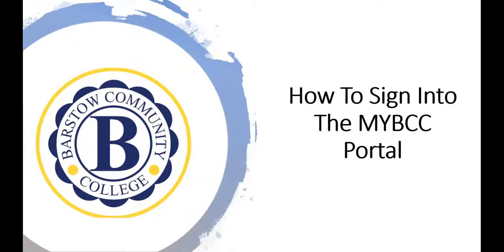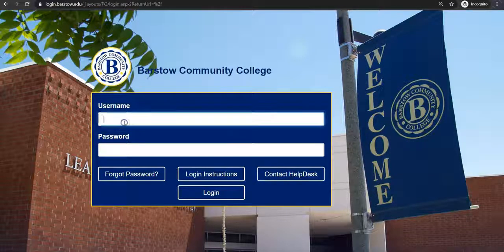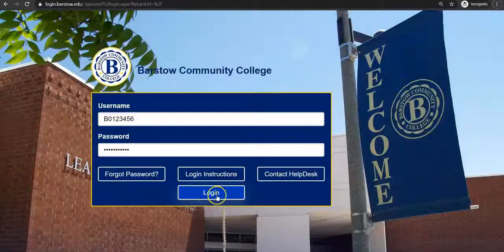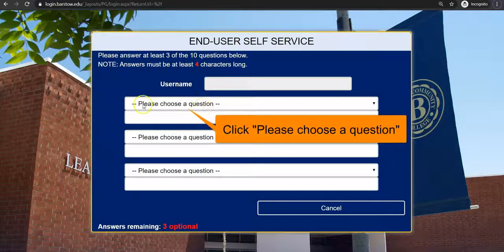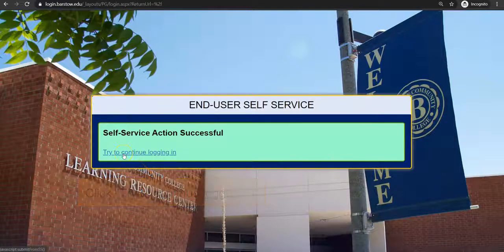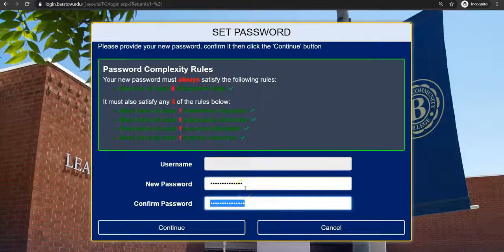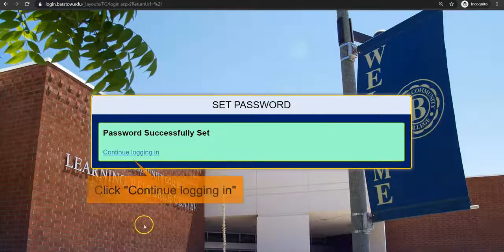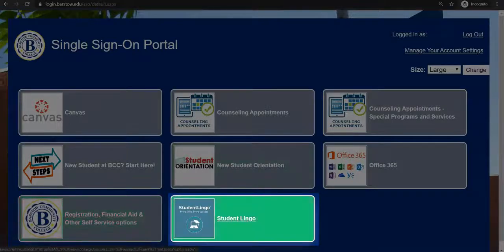How To Sign Into The MYBCC Portal